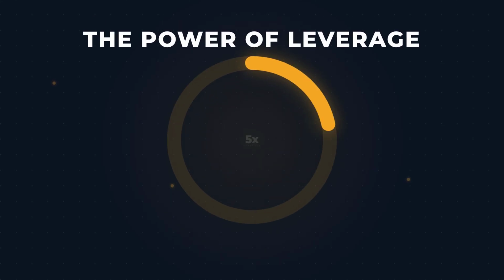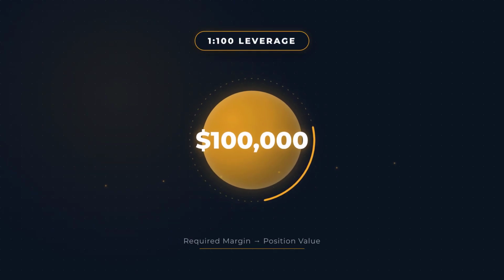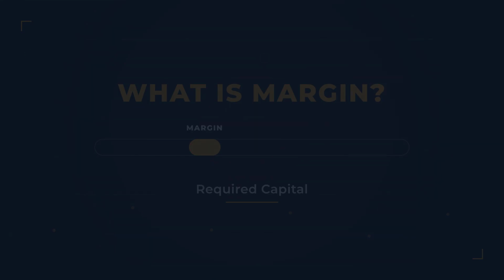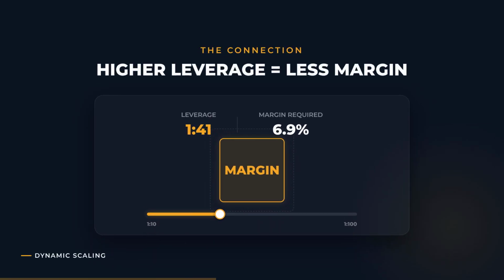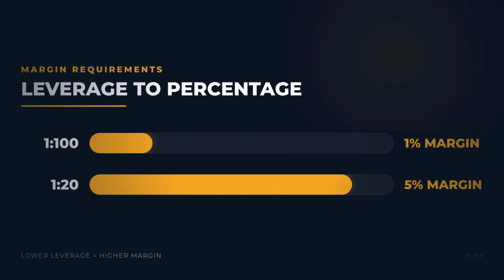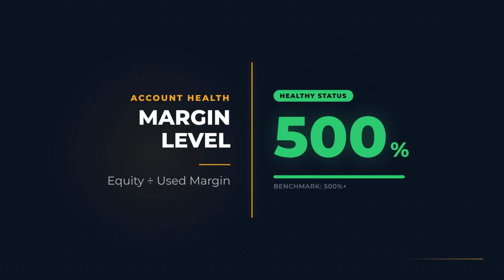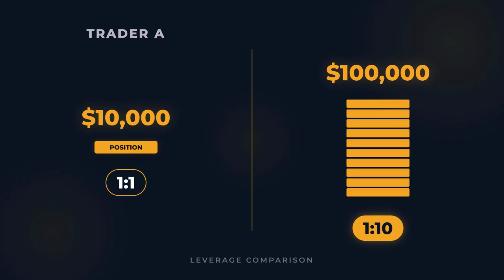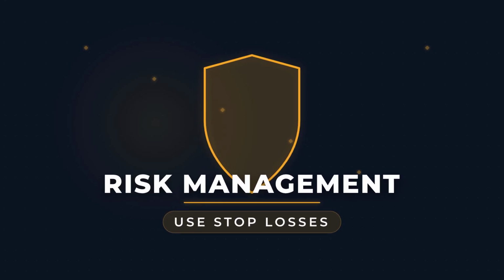Understanding Leverage and Margin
⚡ Understanding Leverage and Margin: What Every Trader Needs to Know

Leverage can help you control a much larger position with a relatively small amount of capital.

But it can also magnify your losses just as quickly.

In this lesson, you’ll learn:

✅ What leverage means
✅ What margin is and how it works
✅ How leverage and margin work together
✅ How to calculate required margin
✅ The difference between Used Margin, Free Margin, and Margin Level
✅ Why high leverage can be dangerous
✅ What happens when your margin gets too low
✅ How position size affects your real risk
✅ How to use leverage more responsibly

The key lesson is simple:

Available leverage tells you how much exposure your account may allow.
Risk management determines how much you should actually trade.

Professional traders do not ask, “How much leverage can I use?”

They ask:

“What position size keeps my risk under control?”

📈 Learn trading step by step with The Profitable Trader

Use leverage carefully. Protect your capital. Trade smarter.